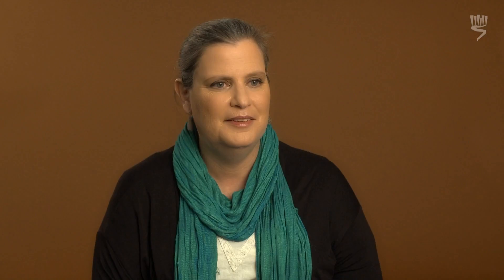Den Holocaust mit Hilfe von Kunst unterrichten – Einleitung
BESCHREIBUNG

In dem Video „Den Holocaust mit Hilfe von Kunst unterrichten” behandelt die ISHS Mitarbeiterin Liz Elsby verschiedene Herangehensweisen, wie der Holocaust mit Hilfe von Kunst unterrichtet werden kann. Sie betont, dass ein Lehrer kein Experte auf dem Gebiet sein muss, um das Thema zu behandeln. Elsby konzentriert sich auf drei individuelle Kunstwerke und demonstriert, inwiefern die Untersuchung der artistischen Aspekte eines jeden Kunstwerks, gemeinsam mit dem Kontext in welchem sie geschaffen wurden und die Fragen, die sie aufwerfen, zu einem tieferen Verständnis des Holocaust als einem menschlichen Ereignis führen kann.

Liz Elsby ist Künstlerin, Graphikdesignerin und Guide in Yad Vashem.

1. Teil: Den Holocaust mit Hilfe von Kunst unterrichten – Einleitung
2. Teil: Felix Nussbaum - Le Réfugié (Der Flüchtling)
3. Teil: Halina Olomucki - Der Armbindenverkäufer
4. Teil: Carol Deutsch – „In ihrem Mund war ein Olivenblatt”
5. Teil: Kunstwerke & Quellen

Archivaufnahmen und Fotografien:
- Yad Vashem Foto Archiv.
- Yad Vashem Film Archiv.
- Agentur Karl Höffkes
- Steven Spielberg Film and Video Archive, United States Holocaust Memorial Museum.
- Yad Vashem Kunstmuseumssammlung.
- Felix-Nussbaum-Haus Osnabrück, loan from the Niedersächsische Sparkassenstiftung
Kunstwerke:
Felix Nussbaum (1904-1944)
Der Flüchtling (Europäische Vision), 1939
Öl auf Leinwand
61x76 cm.
Sammlung des Yad Vashem Kunstmuseums, Jerusalem

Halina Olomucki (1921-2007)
Bleistift und Buntstiften auf Papier

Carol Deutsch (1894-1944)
„Ein frisches Olivenblatt war in ihrem Schnabel” (Genesis 8:11), 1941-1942
Gouache, Tusche und Buntstifte auf Papier
Nachlass der Tochter des Künstlers, Ingrid Hendrickx Abrams, Chicago
Dieses Video enthält viele Holocaust bezogene Kunstwerke. Die Quellen der Kunstwerke können hier eingesehen werden.
Illustrationen - Liz Elsby.
Material von:
Petr Ginz quote from Petr Ginz, The Diary of Petr Ginz, 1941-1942, ed. Chava Pressburger, trans. Elena Lappin (New York: Grove Press, 2007), p. 133.
Wir haben uns bemüht, alle Rechteinhaber und Rechte bezüglich der verwendeten Materialien zu klären.